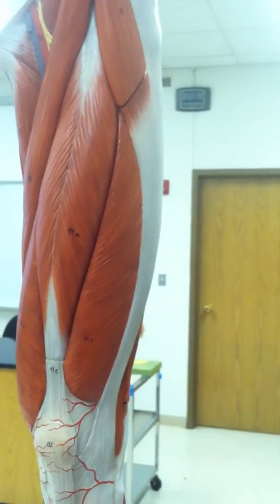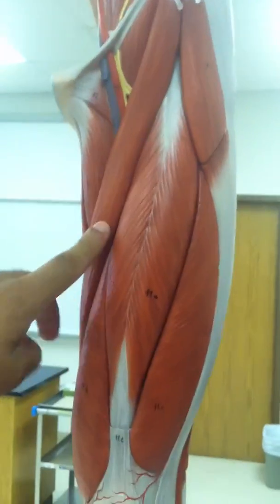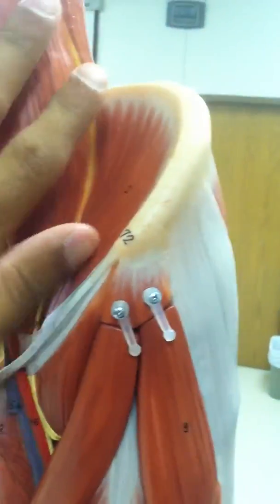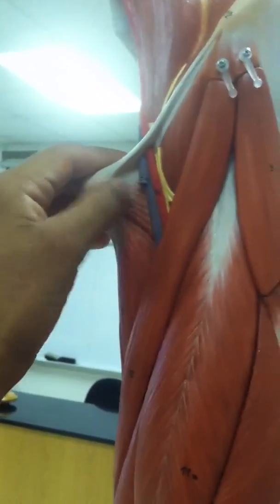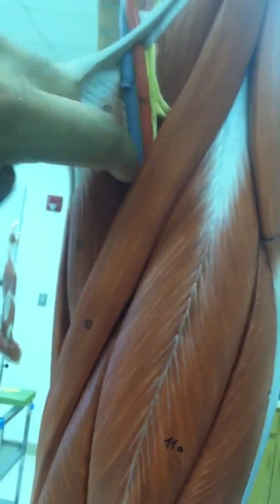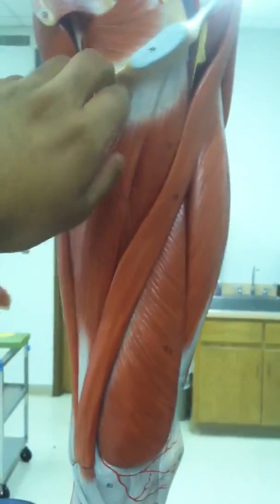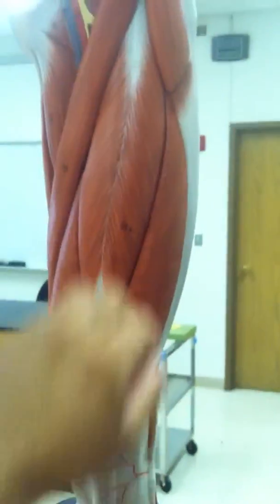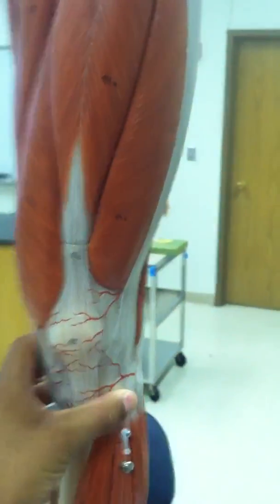Muscles of the Anterior Hip/Upper Leg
Study video for my A&P I final, labs 7 - 9